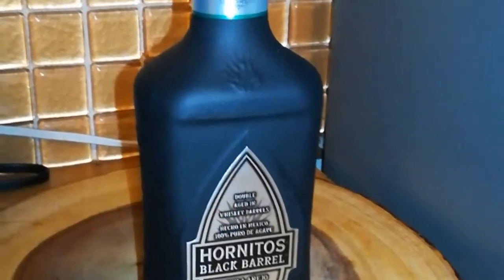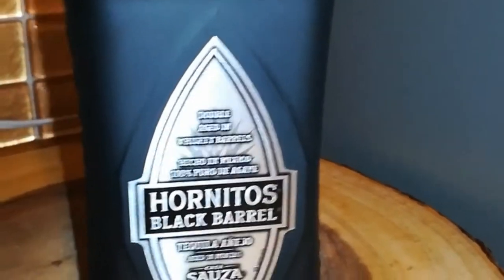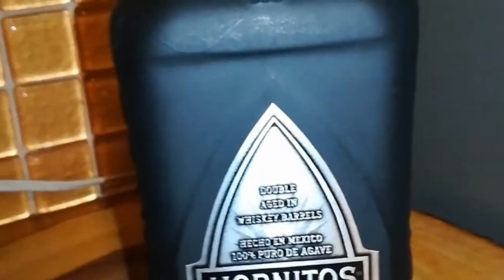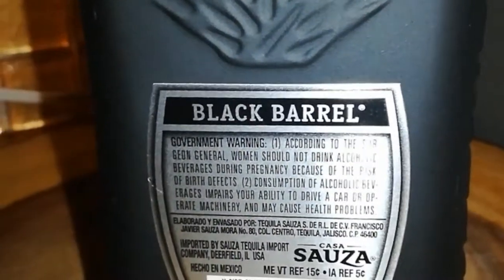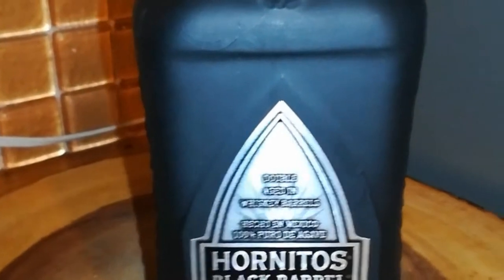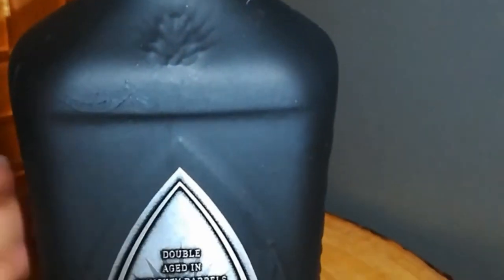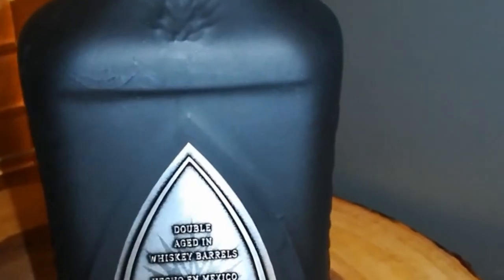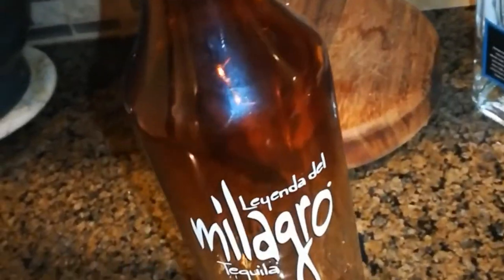Tequila and Whiskey video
Gigi taste tests various tequila, and blended scotch whiskey shots in the video. She also gives her opinion on what is better tasting and what isn't.